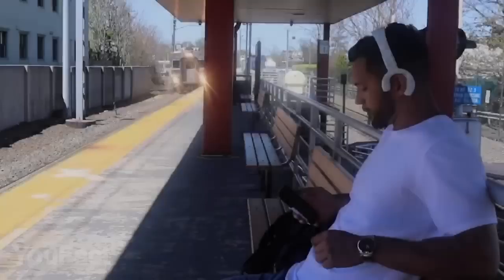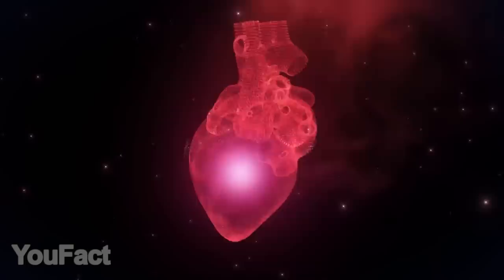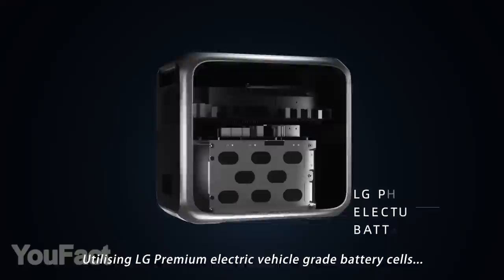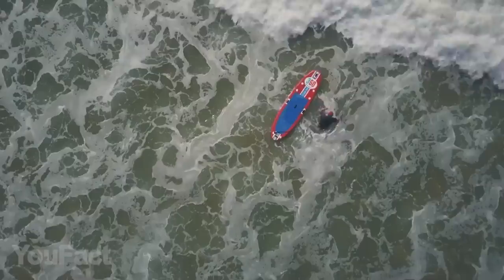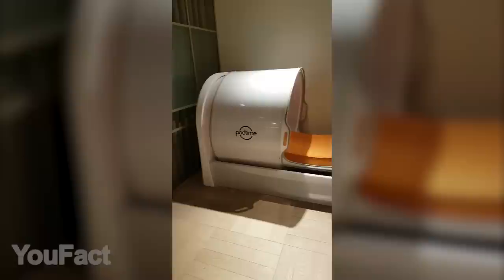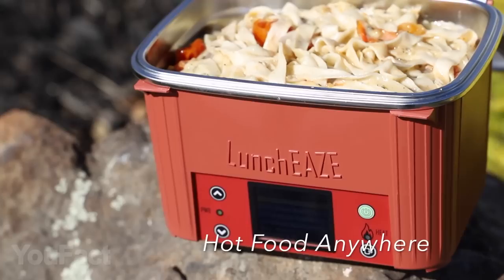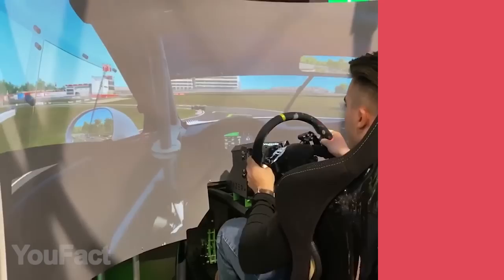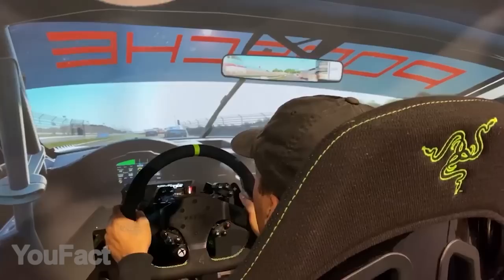13 COOLEST GADGETS THAT ARE AT ANOTHER LEVEL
I hope you’re ready for the craziest tech you may need one day. With some of them you’ll always find a way to get clean water and electricity, others will keep your money safe and your food hot. And a little bonus, you’re going to find out what outer space actually smells like.
0:00 Introduction
0:17 Dome Headphones
1:03 Amazfit X Curved Smartwatch
1:42 Smart Wallet
2:24 Next Gen Mask
3:06 Solar Powered Water Purifier & Pump
3:44 Most Versatile Solar Power Station
4:35 Wetsleeve
5:11 Relaxation Capsule
5:47 LunchEAZE
6:20 INMOTION L9 Electric Scooter
7:06 InMotion V8F Electric Unicycle Monowheel
7:46 Smell of Space
8:23 Razer Racing Simulator

Modern science and technology have made a great step forward. Here’s a review of latest tech, gadgets and devices from the Youfact channel! We commonly use the latest inventions in all spheres of our lives. So we are going to show you the latest inventions and the newest technologies, that do exist. They’ll turn into indispensable aid in just no time. There are more and more cool gadgets and electronic stuff in our homes and cars. Useful devices make our life easier. They’ve become a part of our reality.